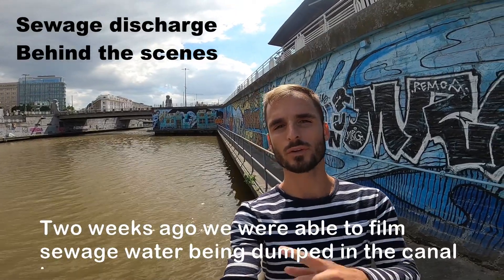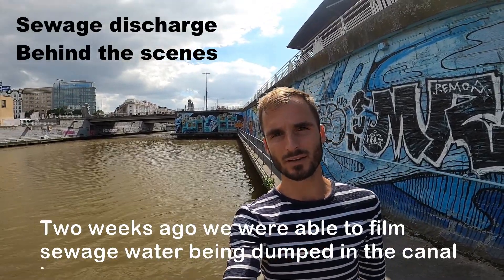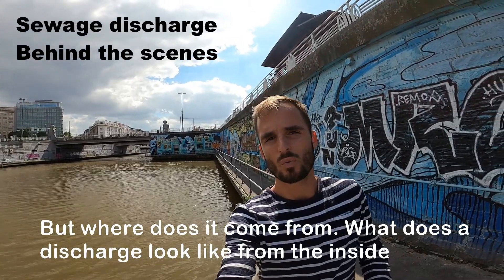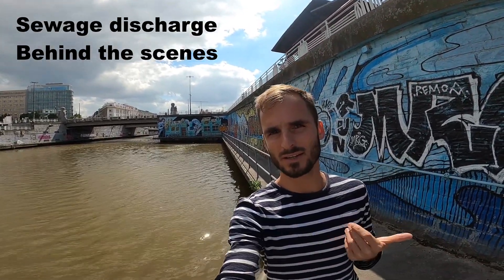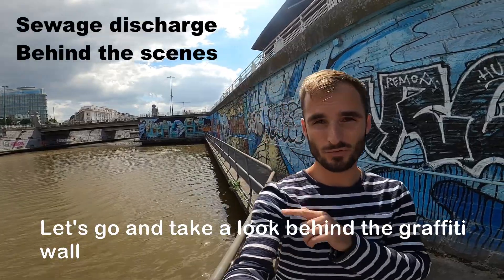How does a sewage overflow look like from the inside?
What is a sewage overflow? This video shows what an overflow looks like from the inside of the sewer system. These images are made at Sainctelette, Brussels, of the Paruck overflow to the Senne and the canal.